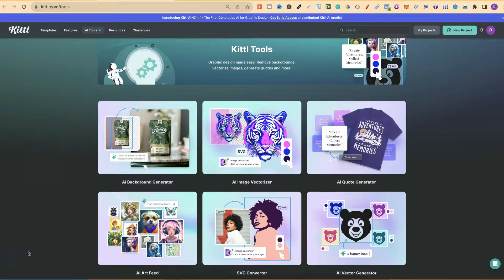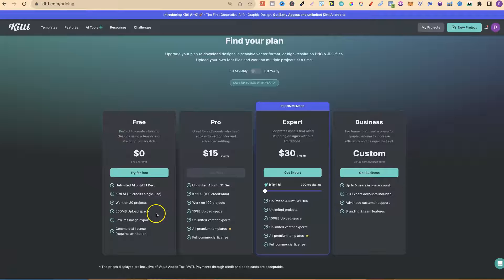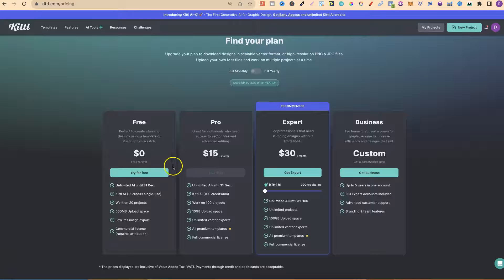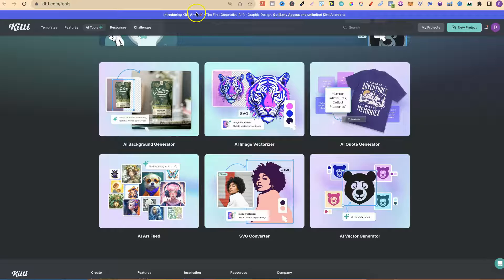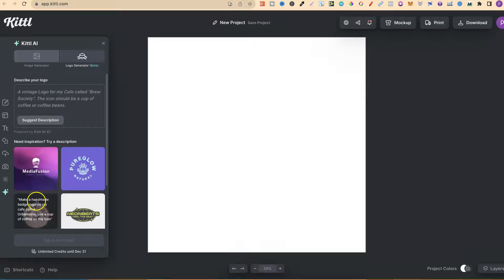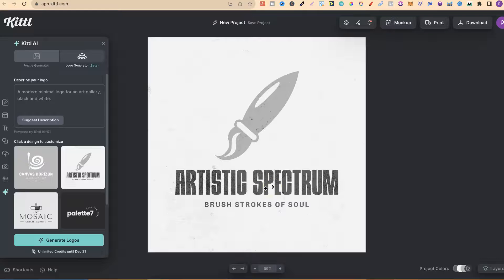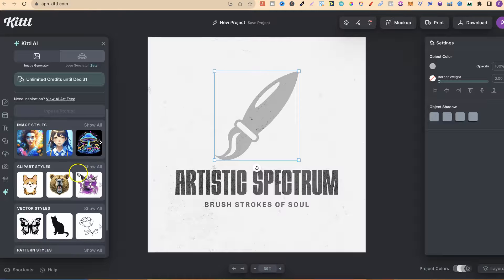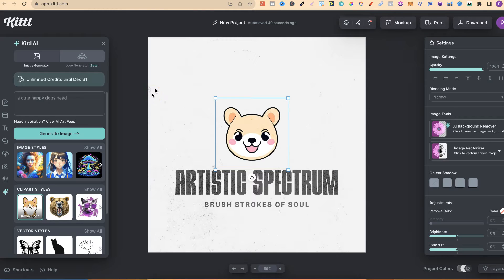Kittl Is Giving Away FREE AI Credits! Unlimited use of Kittl AI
In this video I share how Kittl are giving away unlimited Kittl AI credits until 31st of December which means that you get unlimited use of their AI tools!